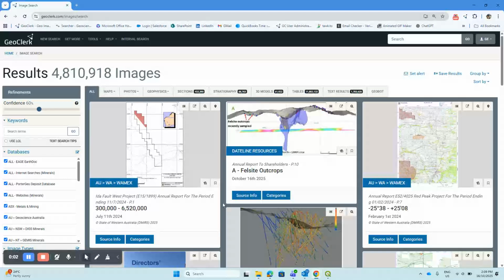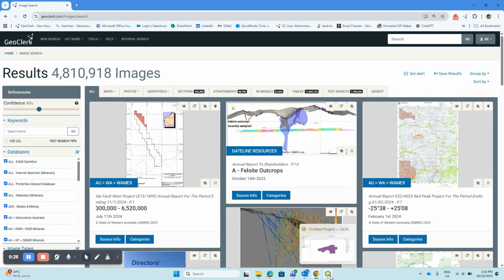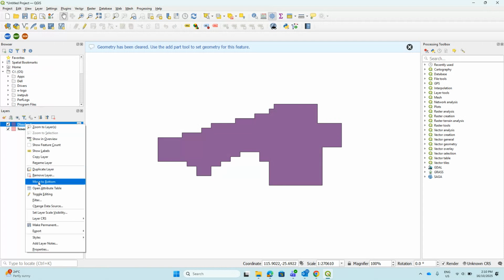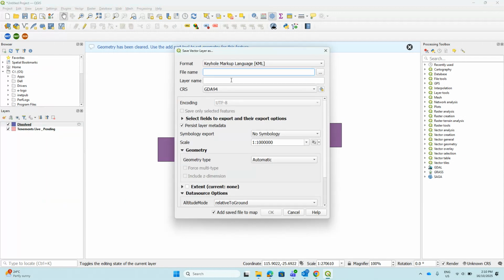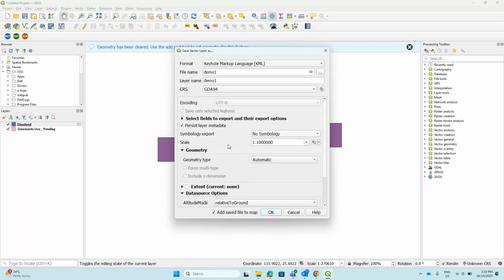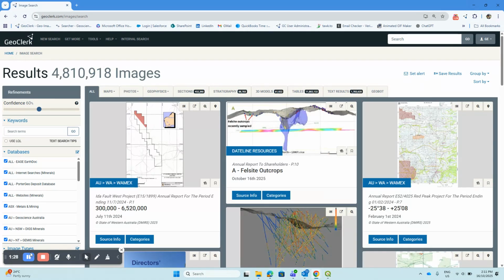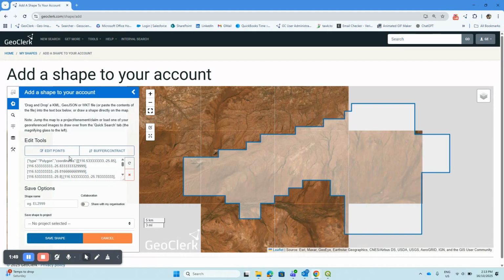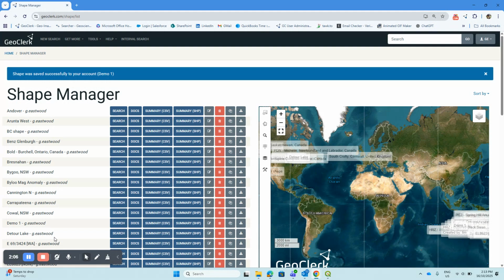How to export KML/GeoJSON in QGIS (for loading to GeoClerk)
This short video shows how to export your shapefiles and spatial layers from QGIS into formats supported by GeoClerk—KML, GeoJSON, or WKT. You'll learn the simple steps to convert and prepare your shapes, then load them into the GeoClerk Shape Admin for use in spatial searches. Perfect for users who want to bring their existing GIS data directly into GeoClerk.